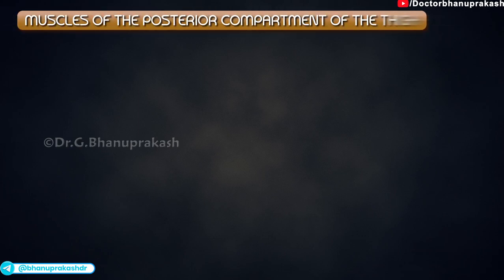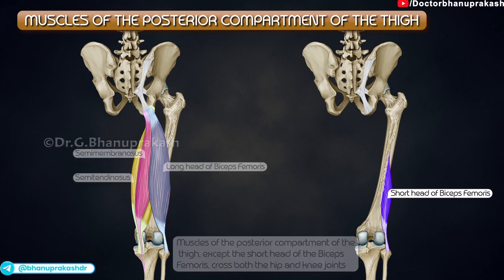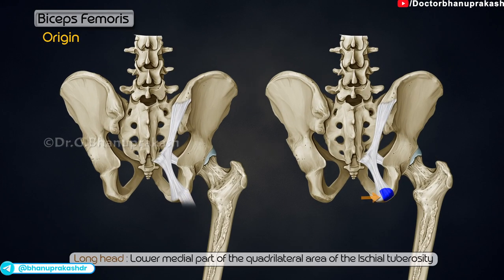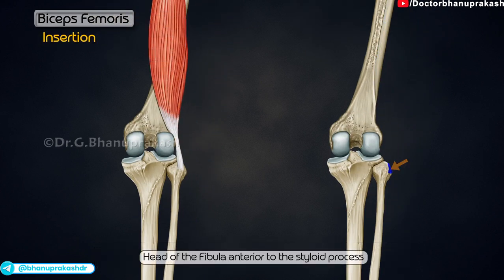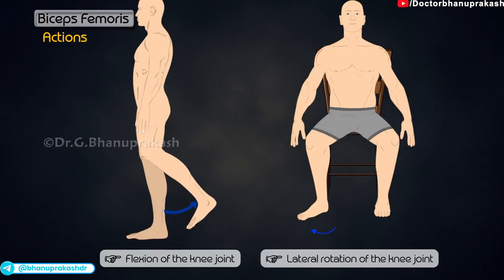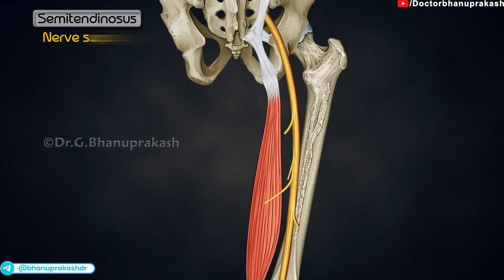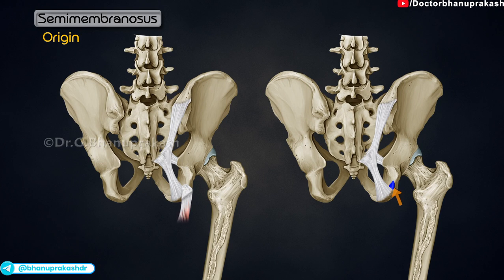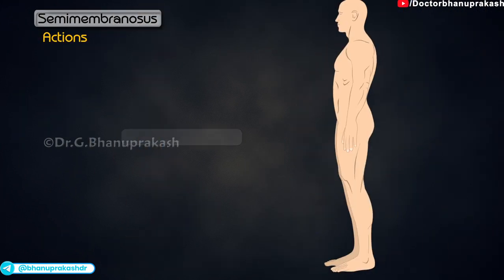Posterior Compartment of Thigh Anatomy (Animation): Usmle Step 1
Posterior Compartment Of Thigh
The posterior compartment of the thigh plays a vital role in the movement and function of the lower limb, consisting primarily of the hamstring muscles. These muscles, including the biceps femoris, semitendinosus, and semimembranosus, are responsible for actions like flexing the knee, extending the hip, and medial rotation of the leg.
The posterior compartment is innervated by the tibial nerve, which is a branch of the sciatic nerve. Additionally, the profunda femoris artery supplies blood to this region.
This compartment is crucial for activities like running, walking, and jumping. Injuries to this area, such as hamstring strains, can significantly impair movement and functionality.
   A thorough understanding of the posterior thigh muscles is essential for diagnosing leg injuries and designing rehabilitation protocols for athletes and individuals recovering from lower limb trauma. 🦵💪